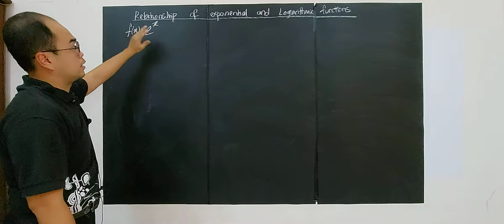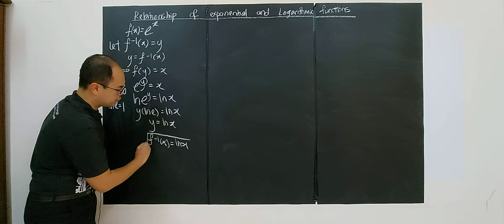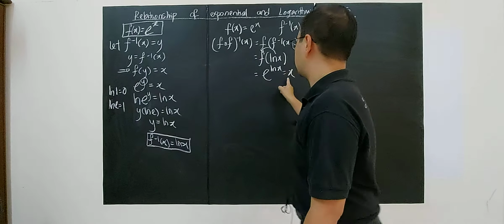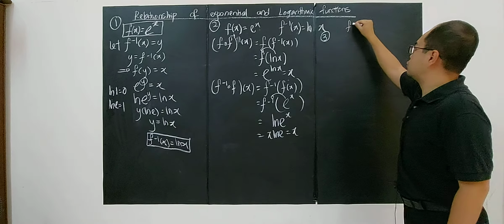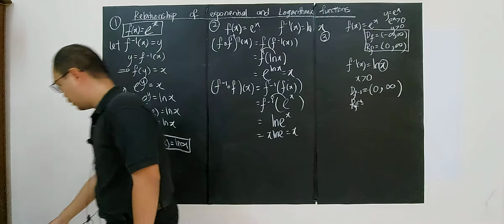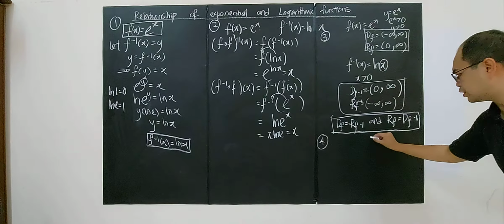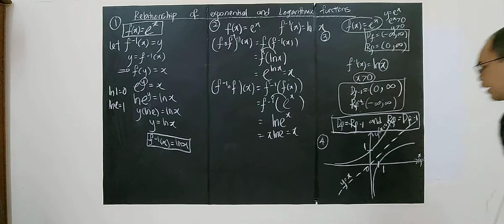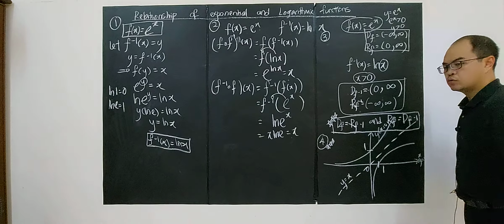SUBTOPIC 5.4: EXPONENTIAL AND LOGARITHMIC FUNCTIONS (8)